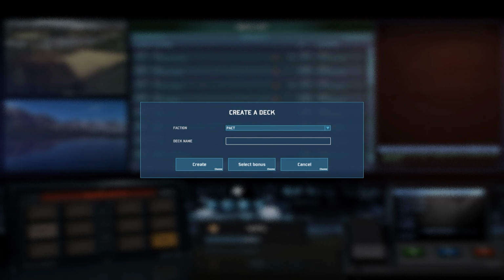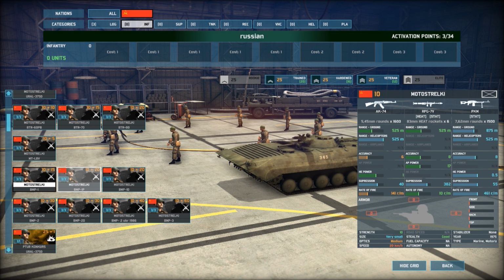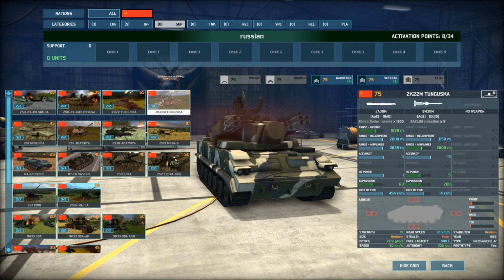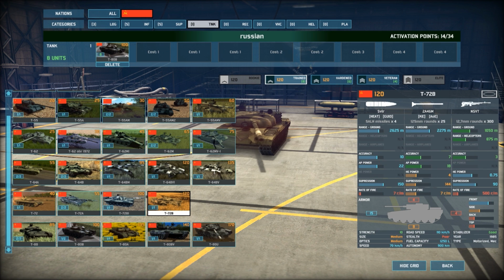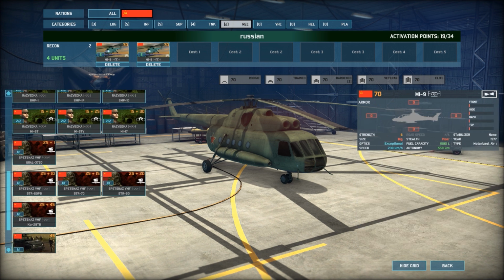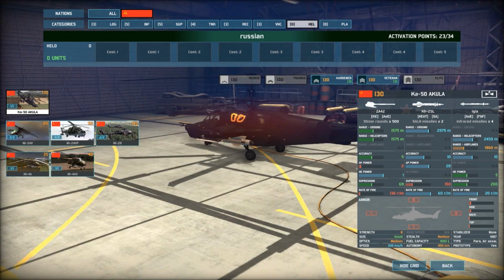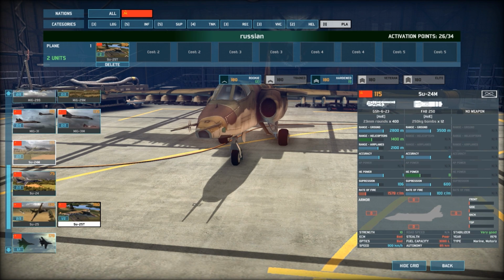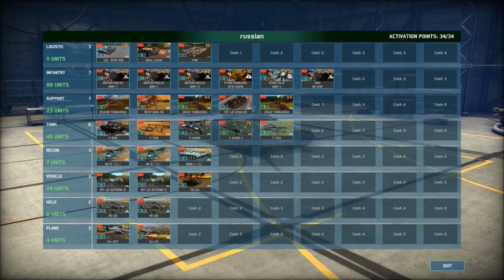Wargame Airland Battle - Russian Full Deck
Hey folks so back after a long break going to try put out more videos from now on promise :D